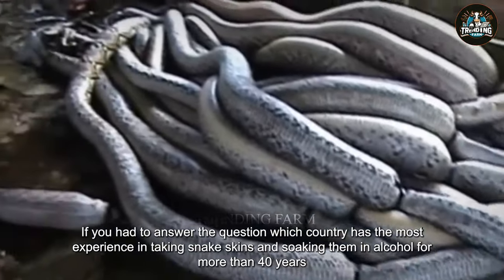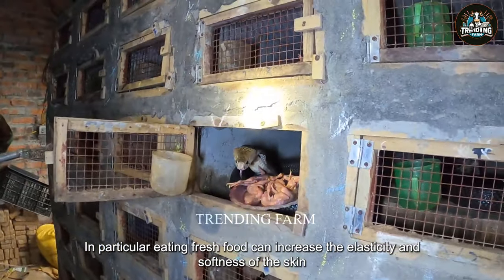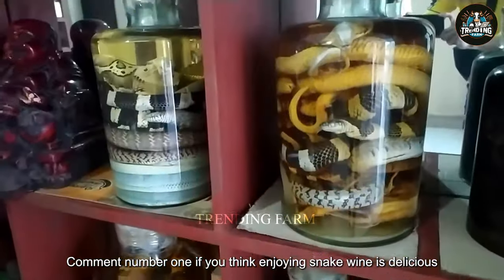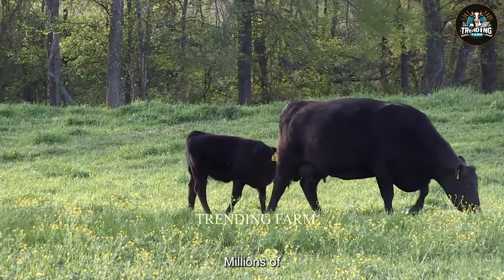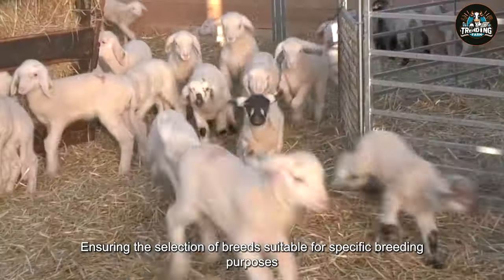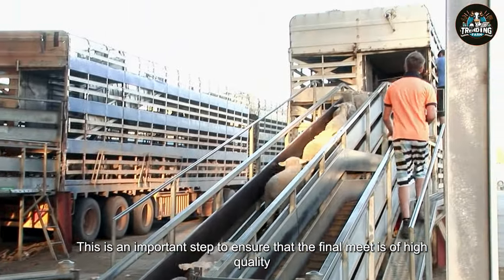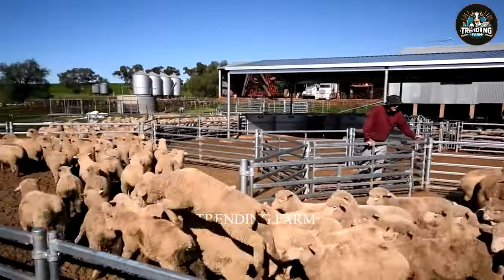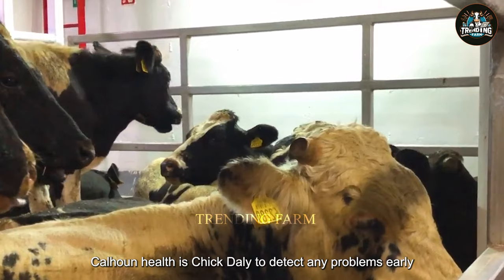How Chinese Farmers Make 2 Million Usd By Raising Snakes For Skin And Soaking In Wine - Snake Farm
How Chinese Farmers Make 2 Million Usd By Raising Snakes For Skin And Soaking In Wine - Snake Farm | Processing Factory

The narrative revolves around how Chinese farmers generate $2 million USD by raising snakes for their skin and soaking them in wine in processing factory.
At the heart of the story lies the processing factory, where snakes are transformed into valuable products. Equipped with modern machinery and specialized techniques, these facilities play a pivotal role in ensuring the quality and integrity of the final products.
Throughout the documentary, the term "processing factory" resonates as a symbol of efficiency and precision in snake farming. From the initial stages of skinning to the final process of soaking snakes in wine, every step is meticulously executed to maximize the value of the snakes.
Viewers are treated to a detailed exploration of the intricate processing factory involved in operating a snake farm and processing factory. From breeding and raising snakes in optimal conditions to utilizing advanced techniques for skinning and preservation, every aspect is carefully managed to meet the demands of the market.
As the documentary progresses, viewers are provided with valuable insights into the innovative practices fueling the success of Chinese snake farming. Through captivating visuals and informative narration, "Snake Farm" presents a compelling depiction of how farmers adeptly harness both technology and traditional methods to flourish in this distinctive industry, all within the backdrop of the processing factory.
Hello everyone, welcome to Trending Farm channel
► Trending Farm is a place to help you discover great things about technology in the field of agriculture, livestock technology, processing technology and food processing technology, etc.